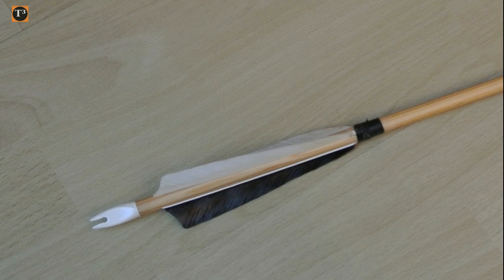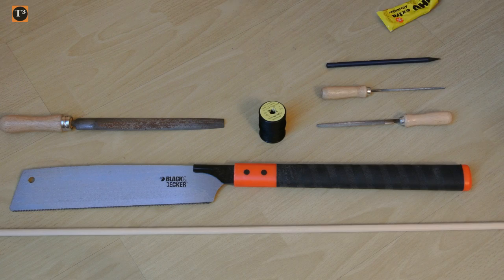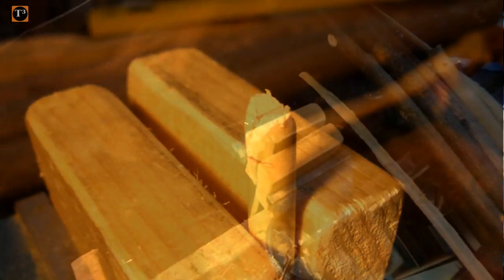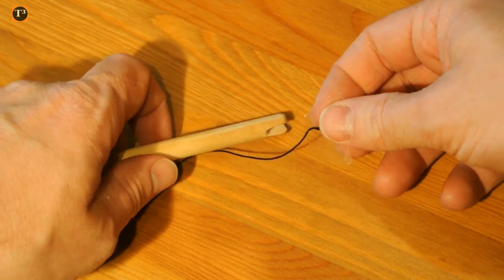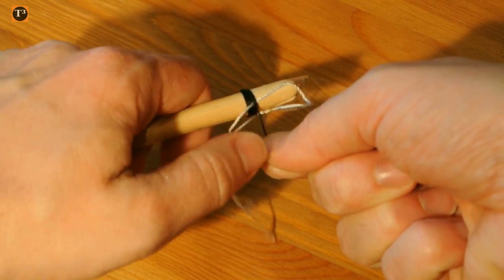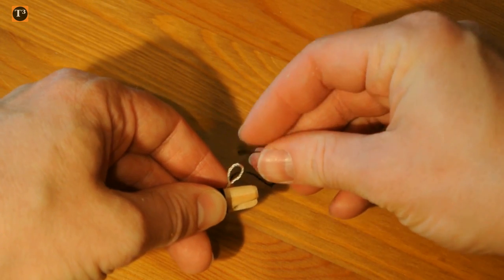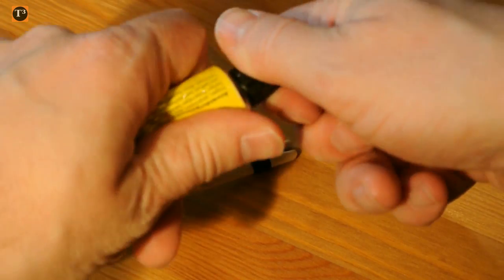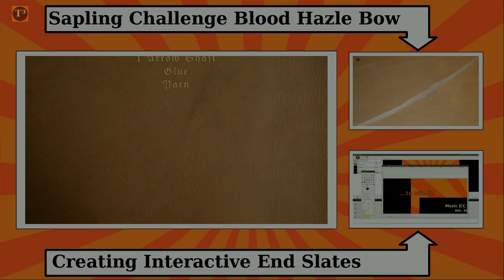How To Make A Selfnock ▪ Traditional Wooden Arrows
I'll show you my method of building selfnocks for traditional wooden arrows. They hardly hold the arrow back on its release and look very authentic.